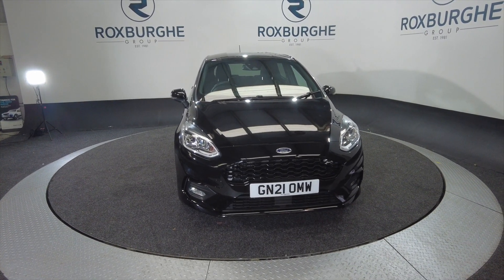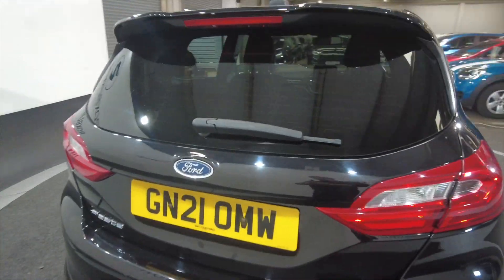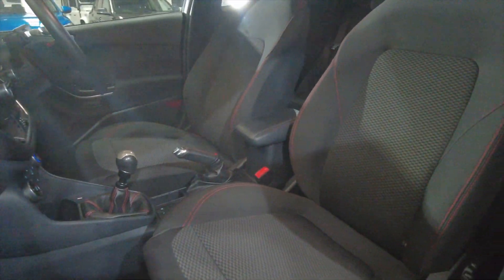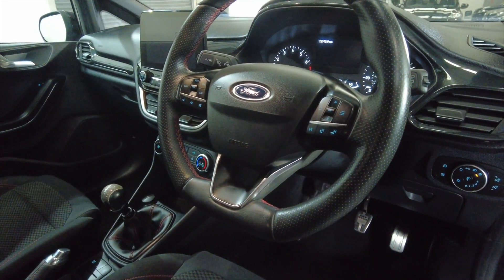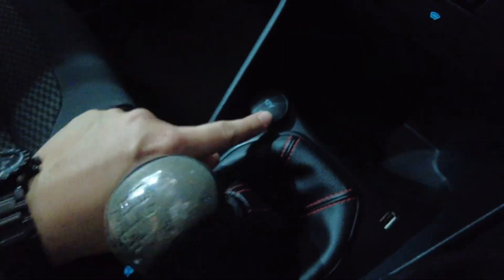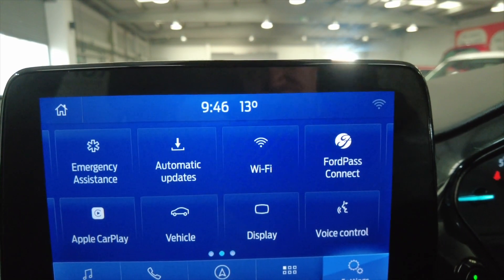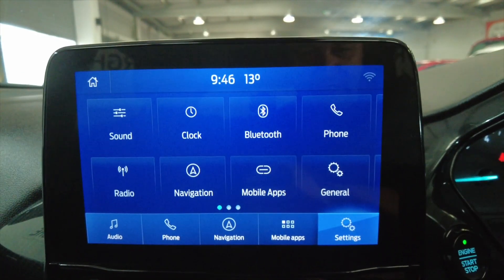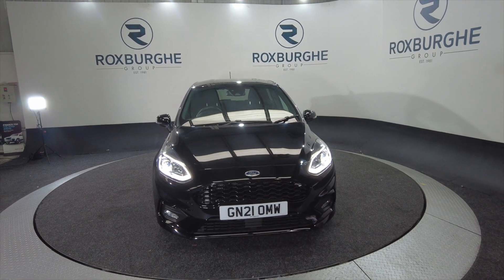FORD FIESTA 1.0 ST-LINE EDITION 5d 94 BHP - THE ROXBURGHE GROUP - USED CARS UK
Birmingham
West Midlands
B76 1AL